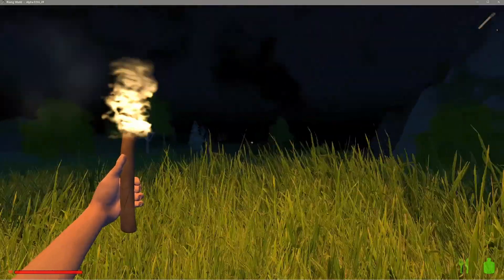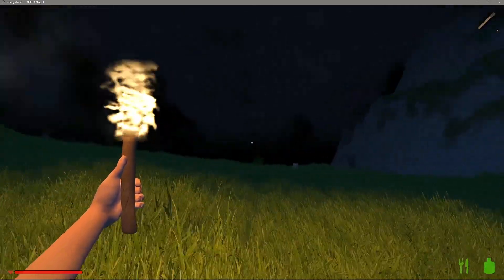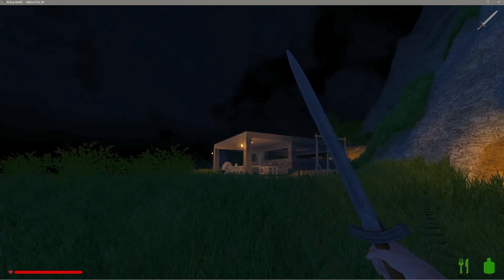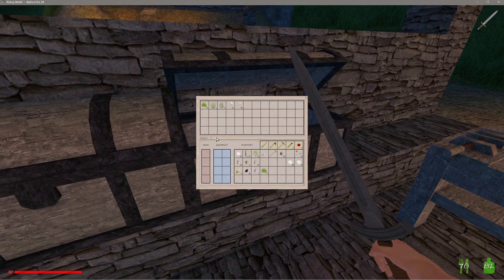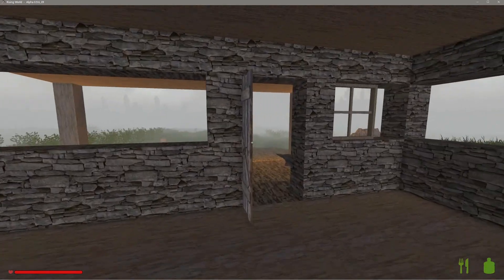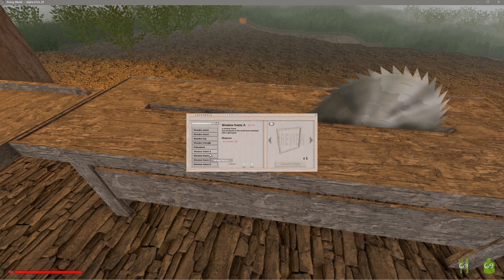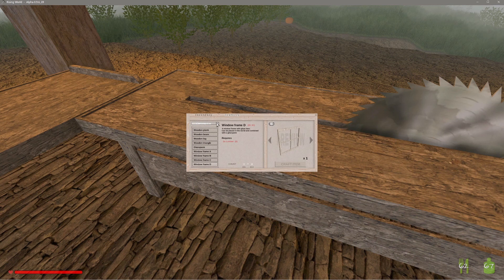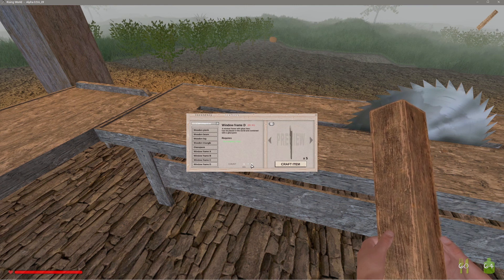Rising World ~ Should I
Rising World is a vast open world with mountains cover in snow, lush green forests, and parched deserts, where you will test your survival skills. Harvest sheep, cows and pigs for meat, wool and pelts and fur. Craft each of these items into leather or cloth to craft clothing to wear for protection and style. Harvest trees and stone to build your homestead with a warm place to lay your head. Harvest minerals from deep caves to craft tools and weapons. Be careful where you step, always keeps your eyes peeled for the large holes in the ground or the bear, boar or large cat on the attack.